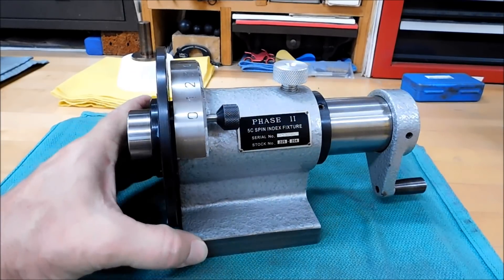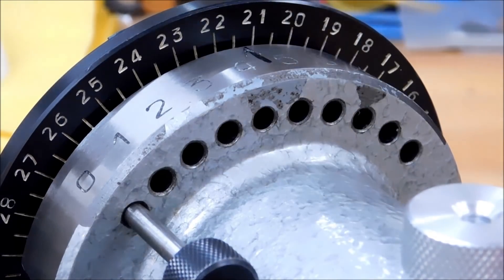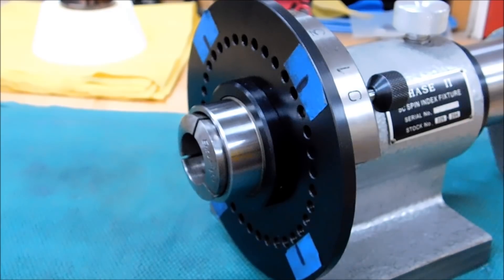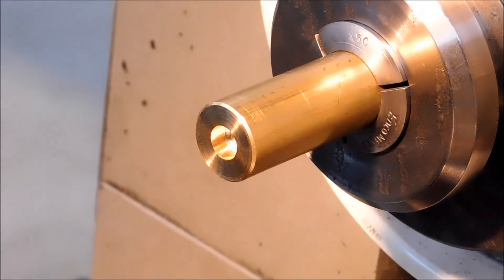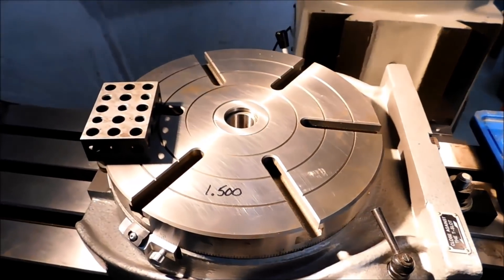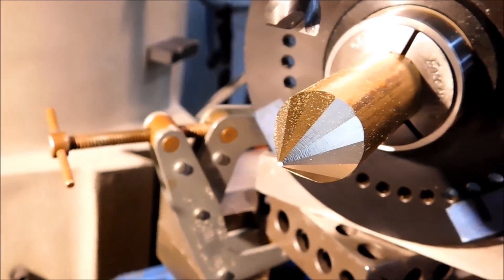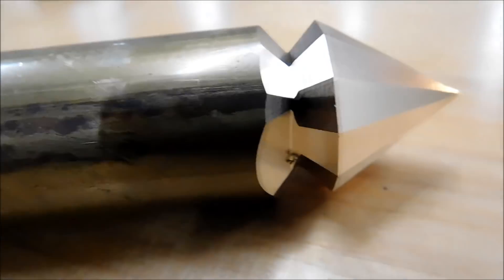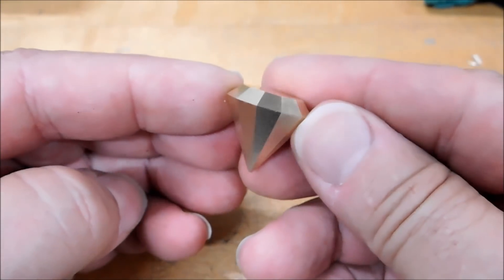Machining a Diamond shape with a Spin Indexer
This video demonstrates a creative use for a 5-C spin indexer. I'll side mill one end and use a flycutter on the other to show a few milling approaches that can be used on your mill. The final "one way part" is very creative.